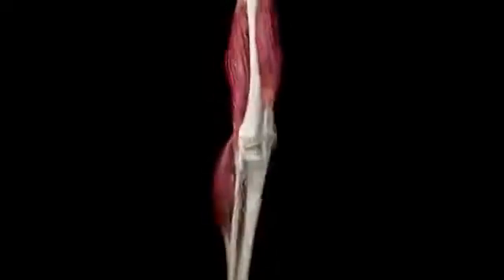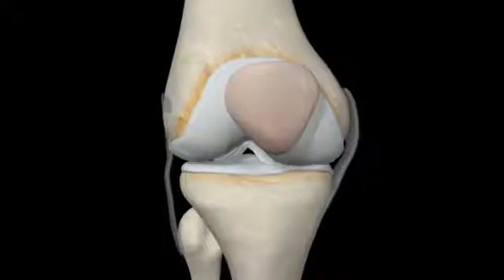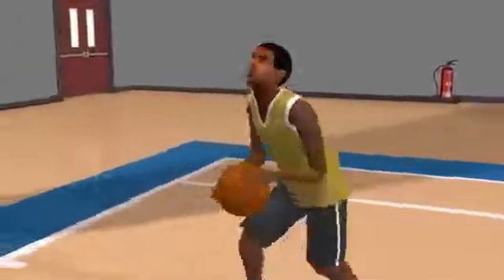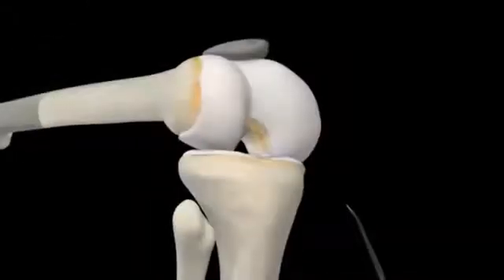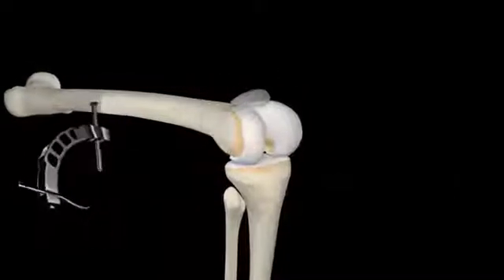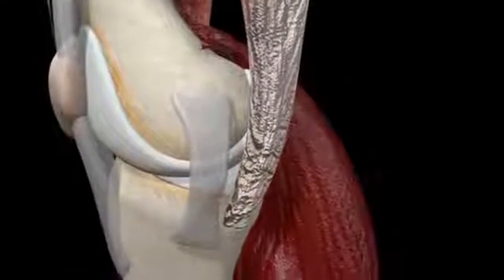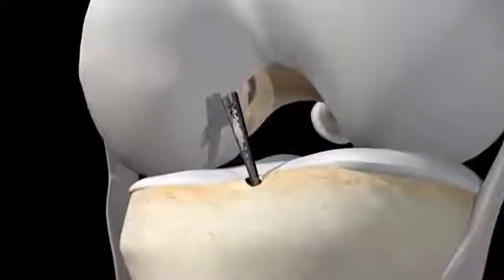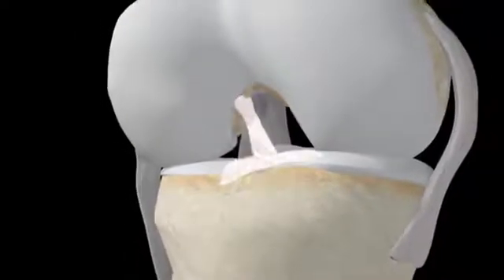ACL Surgery _ 3D Reconstruction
Copied